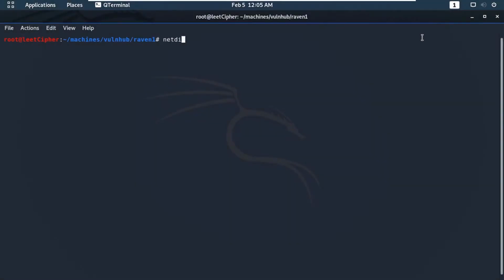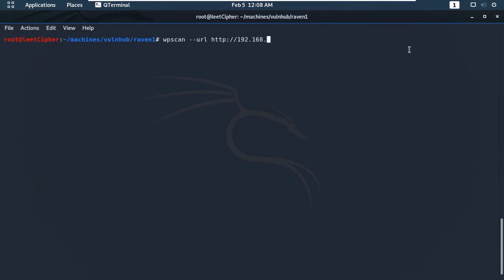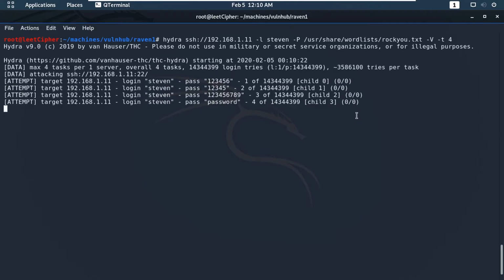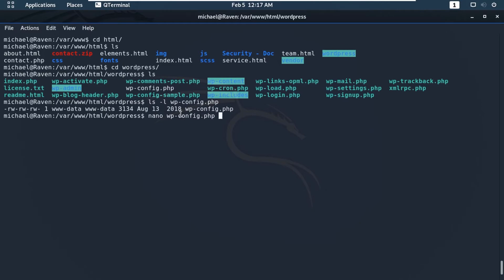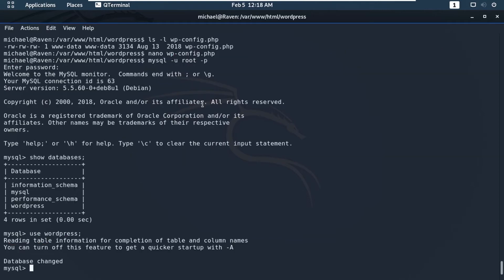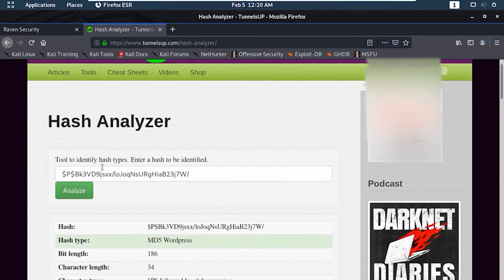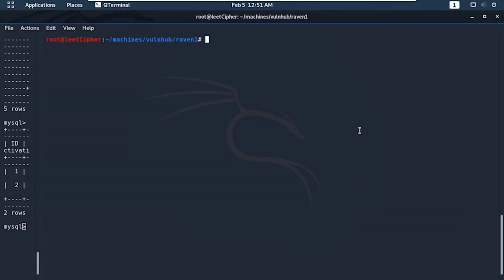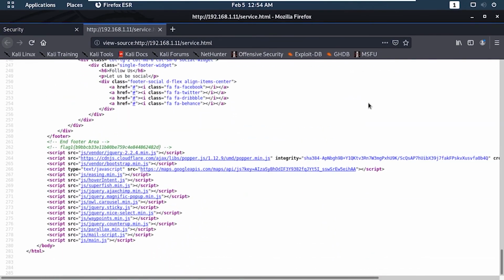Vulnhub | raven 1 walkthrough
hey folks,
in this video we will attempt to root raven from vulnhub
[ Boot-to-Root ]